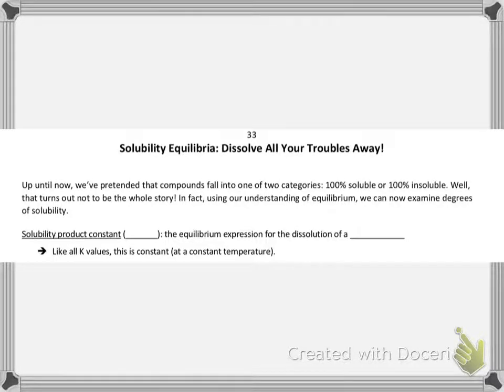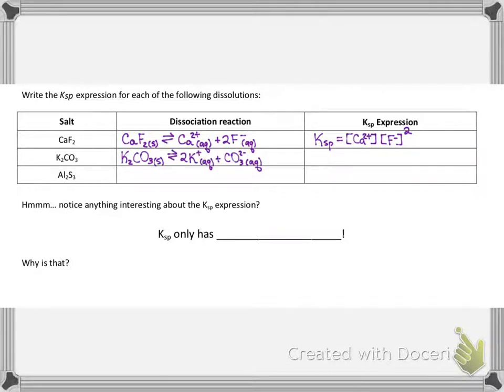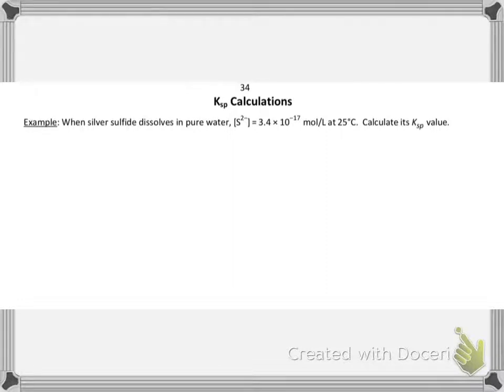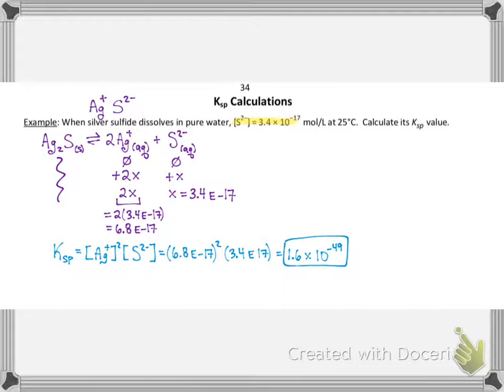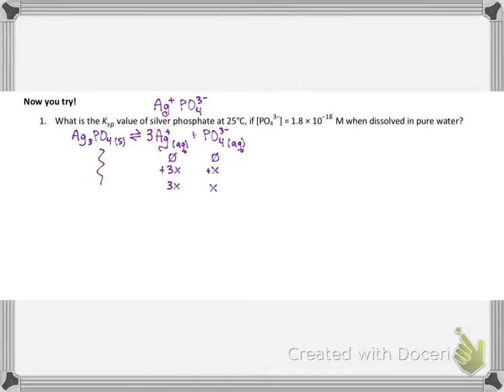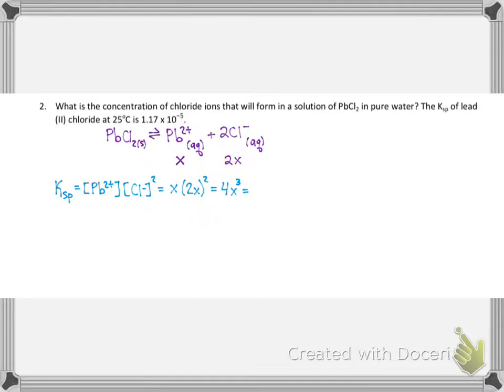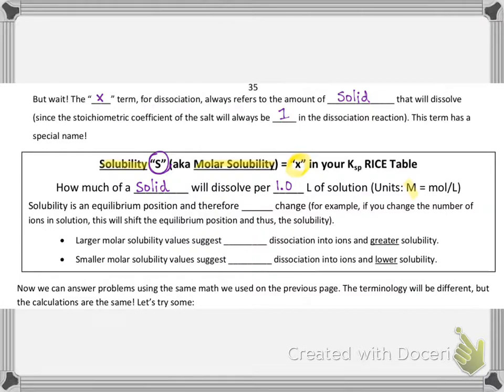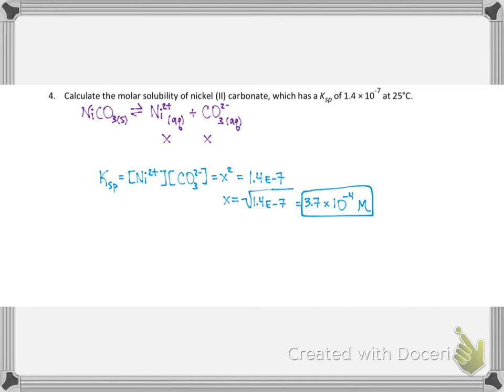AP Unit 6 Part 7 Solubility Equilibrium